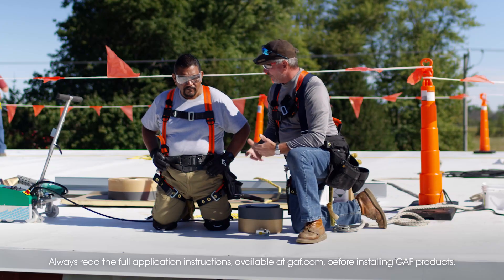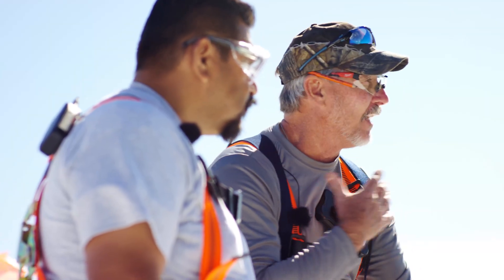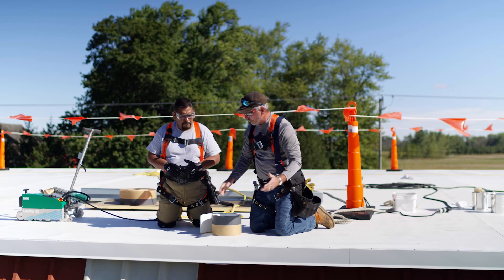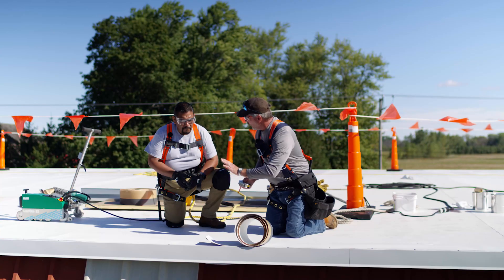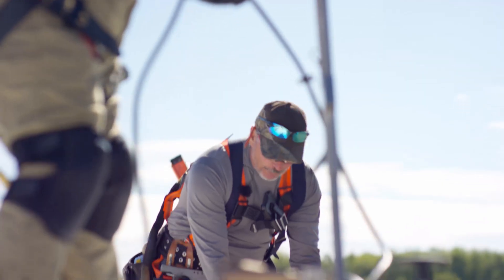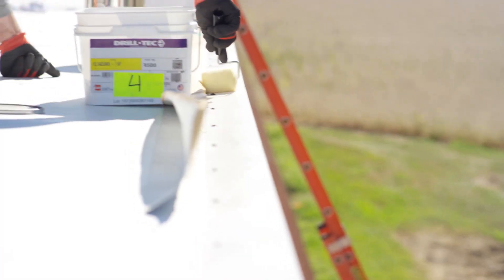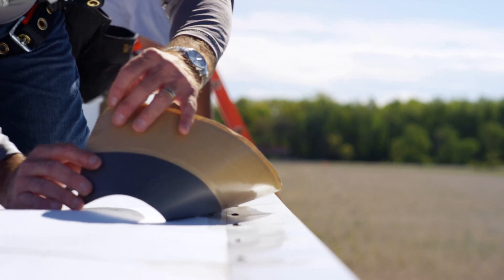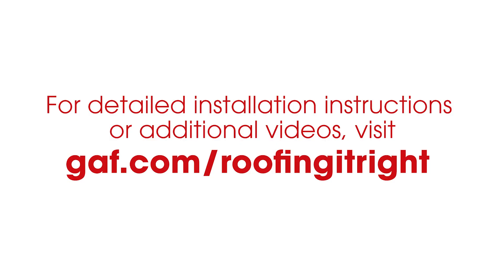Edge Detail Options - Using HW Cover Tape | Roofing it Right with Dave & Wally by GAF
Dave and Wally talk through one of several options for securing the edge of the roof with EverGuard TPO Heat-Weldable Cover Tape. GAF's Roofing It Right series "Metal Retrofit Installation" features Dave & Wally walking us start to finish through a project to retrofit a metal roof with several options for TPO and insulation layout, mechanically attached and heat induction fastening and edge metal solutions.